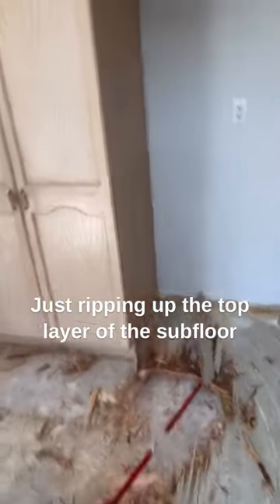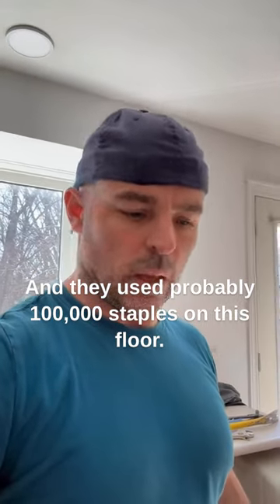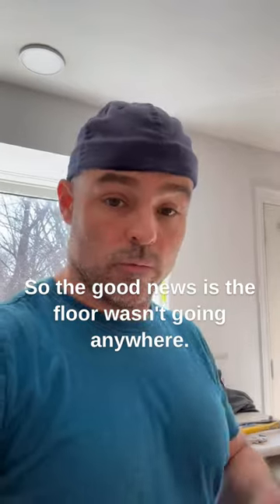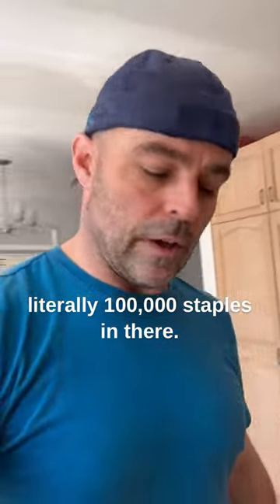The Hardest Subfloor To Ever Remove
In this daily vlog, I talk about a layer of quarter inch plywood that I had to pull up from a subfloor that was installed too well.  I complain about the amount of staples they used to install the flooring and make fun of the installers for being over zealous and insinuate that they are following the direction of Mike Holmes since they likely watched his show Holmes On Homes.